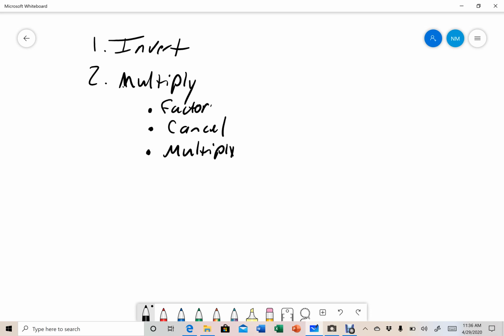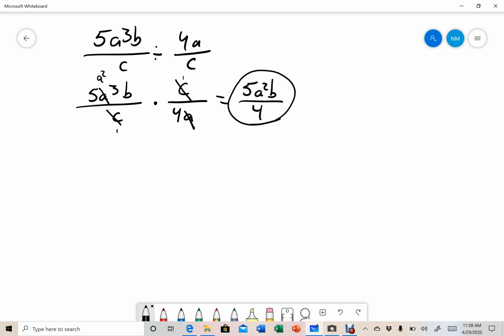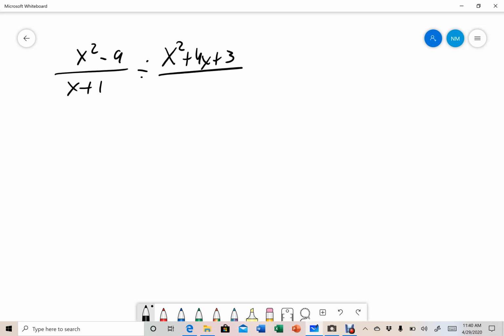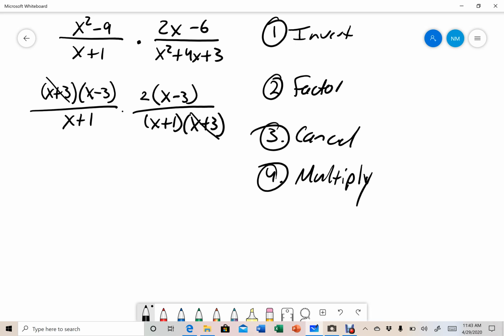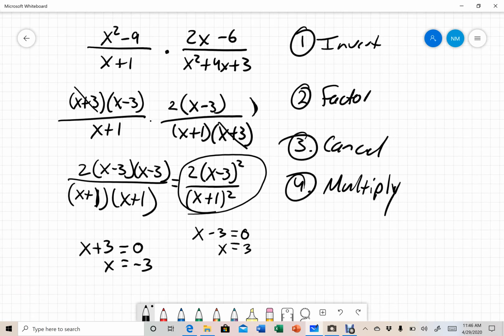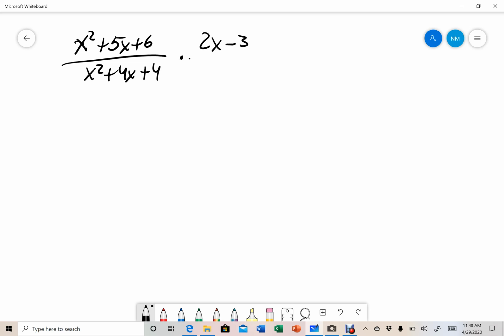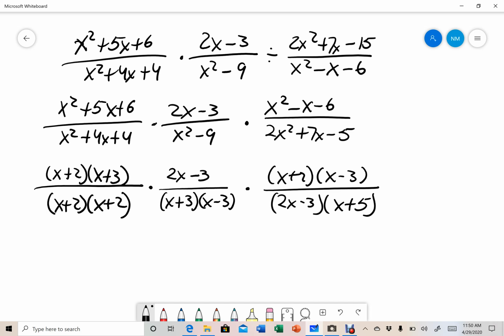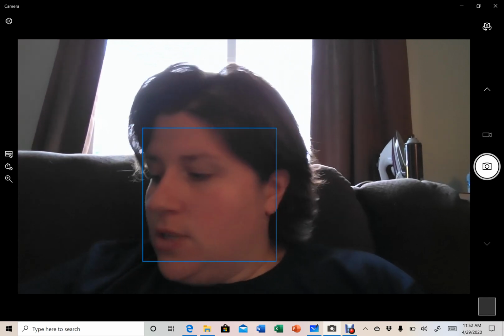Algebra 11.4 Friday May 1